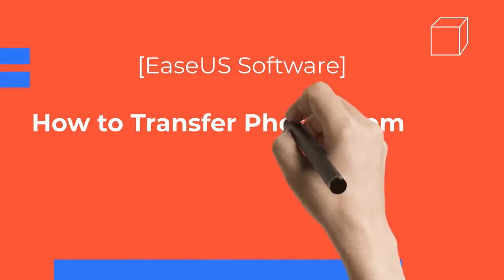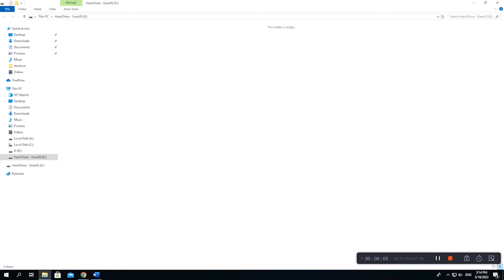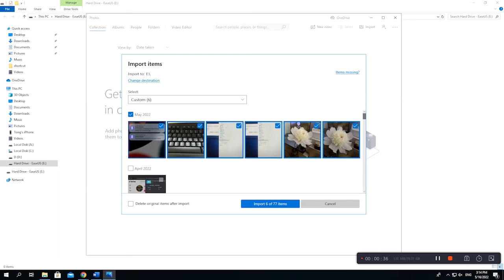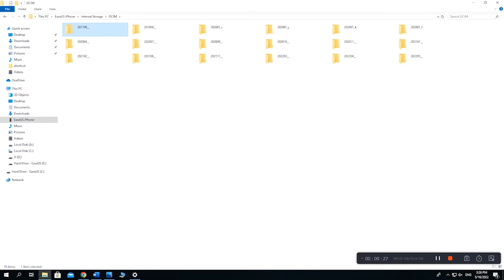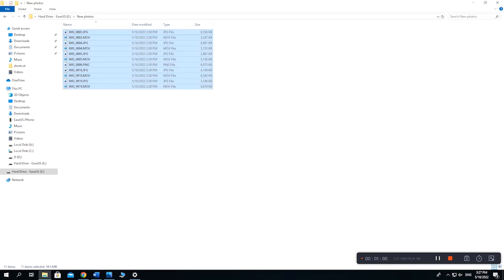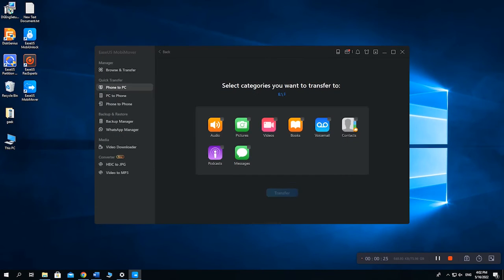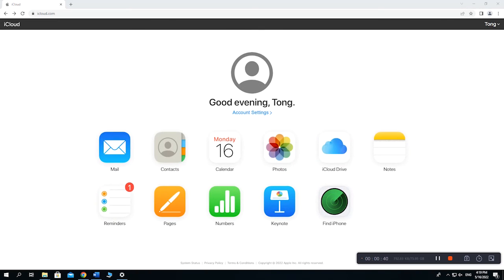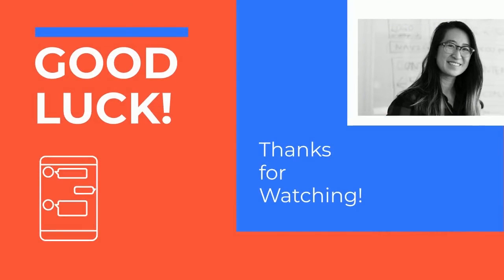How to Transfer Photos from iPhone to External Hard Drive - 2024 Update (4 Ways)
on Windows and Mac to transfer photos from iPhone to an external hard drive easily.
A step-by-step guide to transferring iPhone photos to an external hard drive

In this video, we will show you 4 simple and effective ways to export photos from iPhone to an external hard drive.

Timestamp:
00:21 Method 1: Export photos from iPhone to a hard drive with the Photos app( Windows 8 or Later)
01:21 Method 2: Copy iPhone photos from File Explorer (Windows)
02:16 Method 3: Export photos from iPhone to a hard drive using EaseUS MobiMover (Windows & Mac)
02:50 Method 4: Download photos from iCloud (Windows & Mac)

Why transfer photos from iPhone to an external hard drive?

We use iPhone to take lots of photos and the photos may not sync to iCloud if we exceed the free iCloud storage limit. To back up our photos and avoid data loss caused by various reasons, it is necessary to export iPhone photos to a hard drive. The hard drive is an ideal choice for photo backup with its advantages of large storage space, an excellent read and write speed, and high portability.